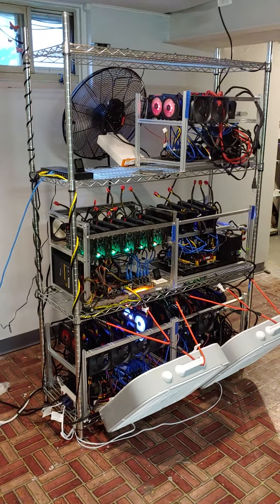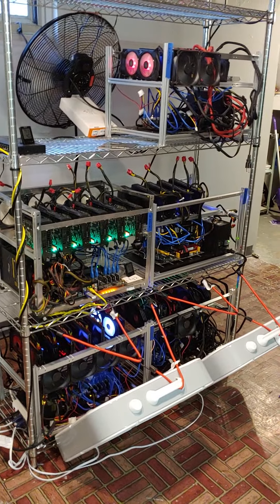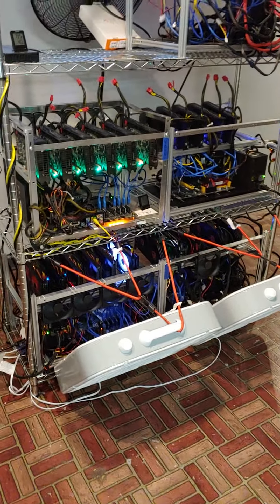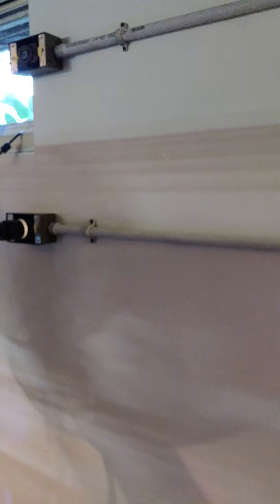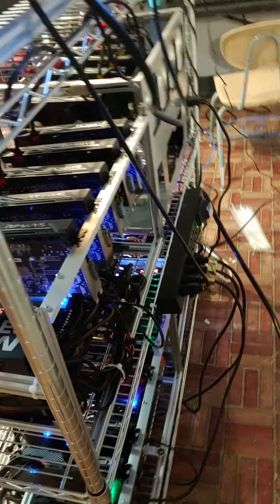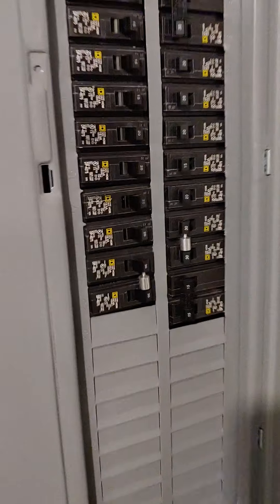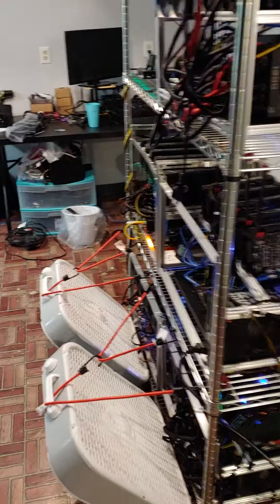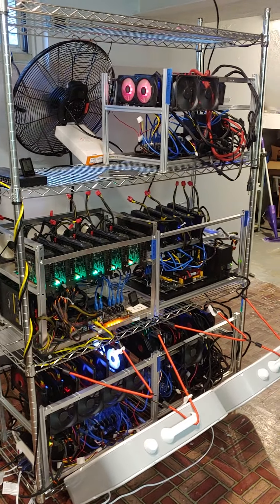200 AMP Service Upgrade Complete!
Fellow Youtubers!